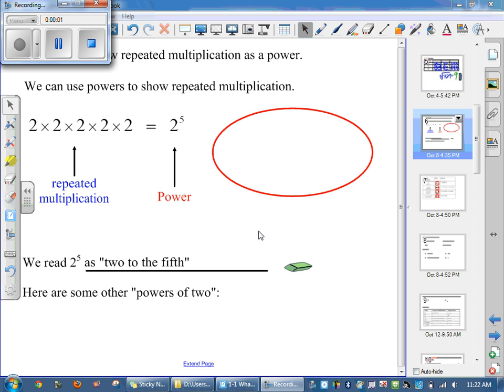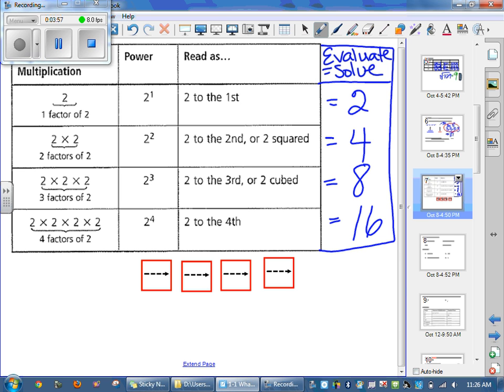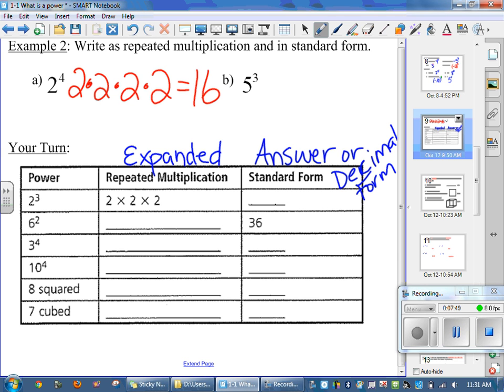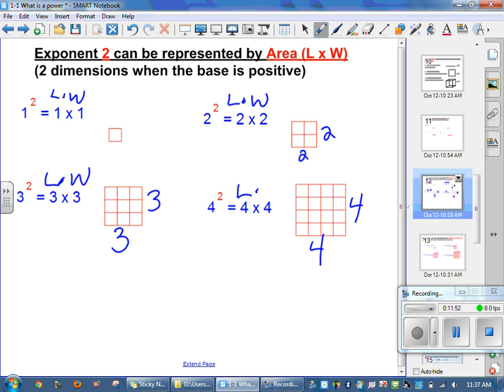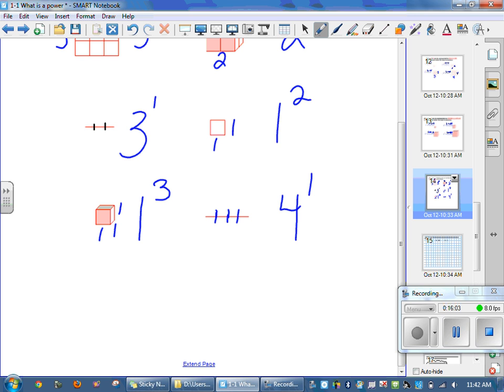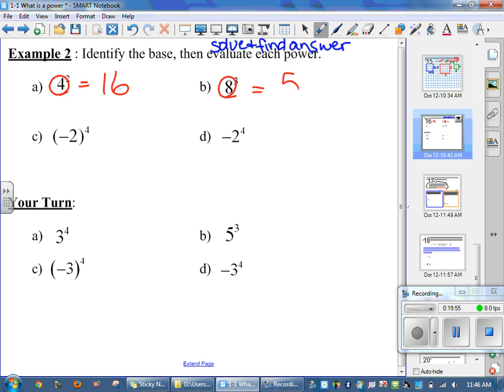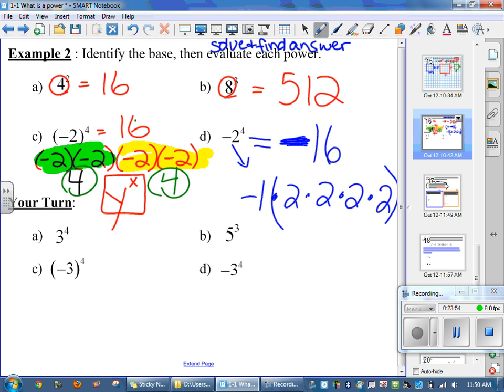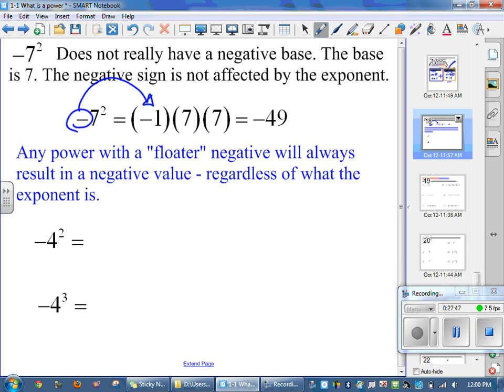M9 U1 1 1 What is a Power Lesson Spring 2015